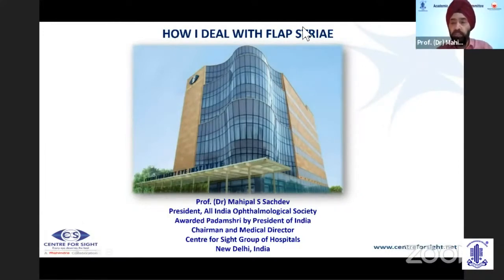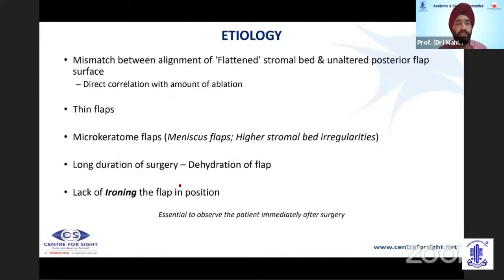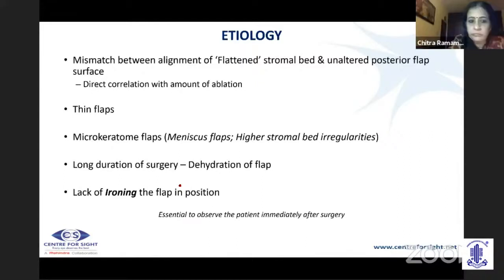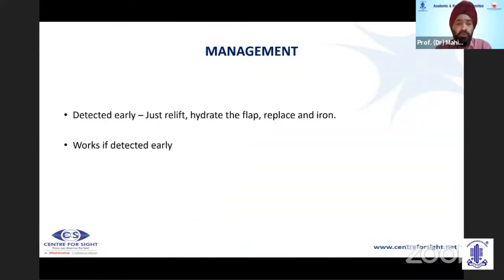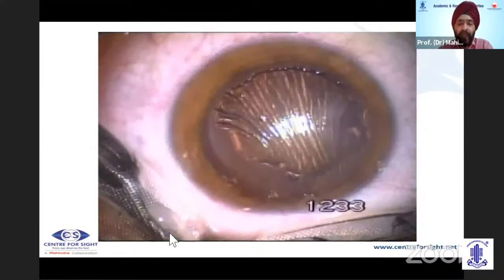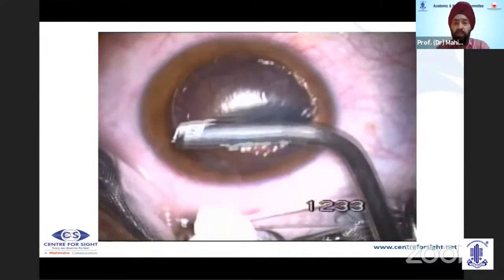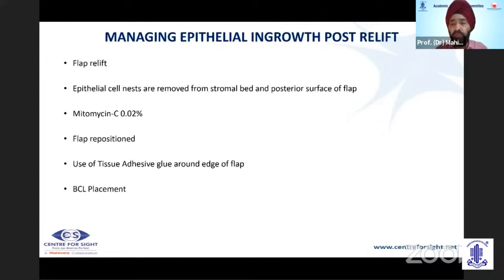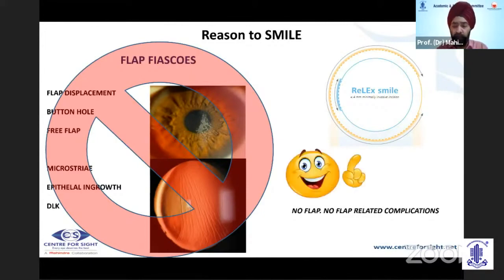AIOS ARC - UPDATE SERIES ON REFRACTIVE SURGERY - Dr.Mahipal S Sachdev